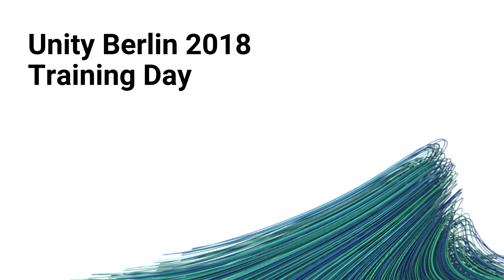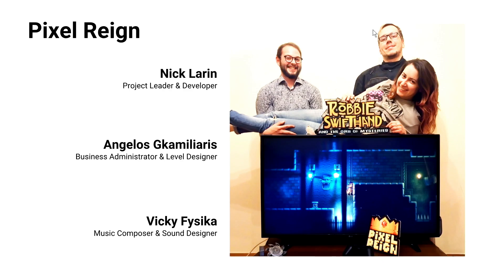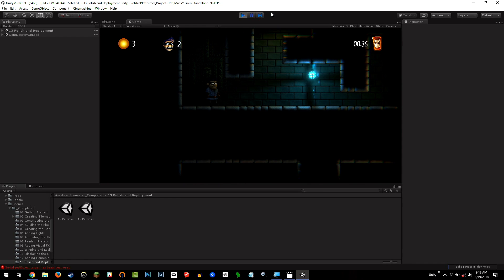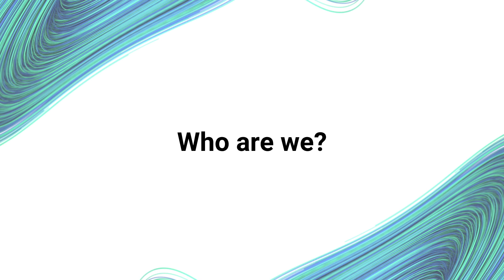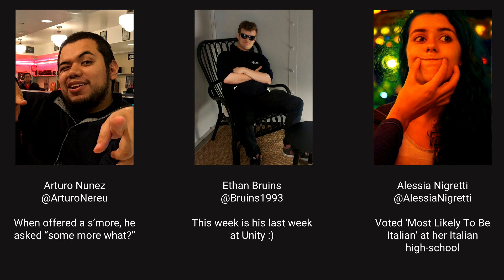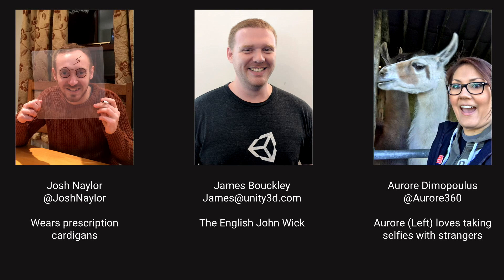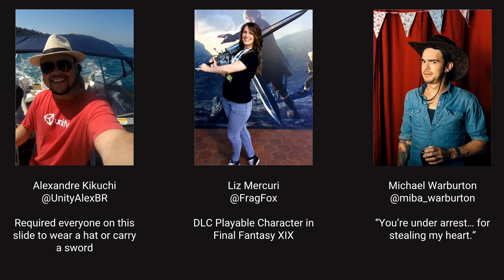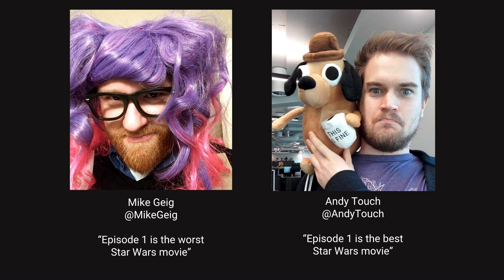Create A 2D Platformer - Cycle 0 - Intro